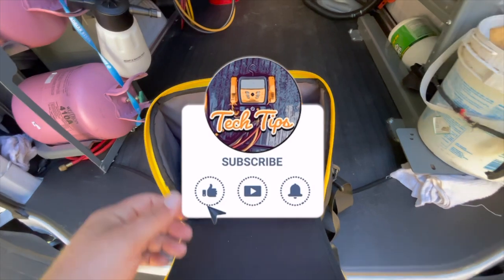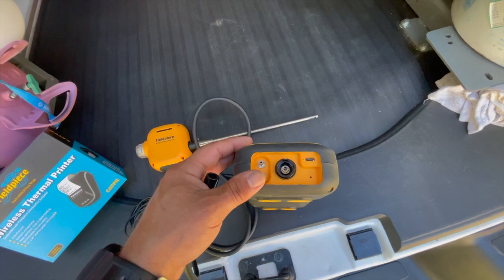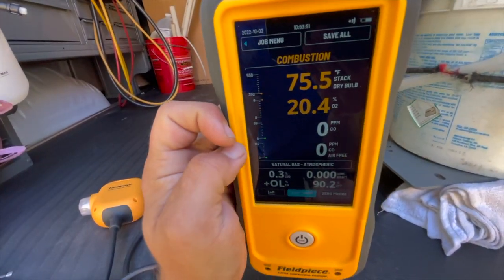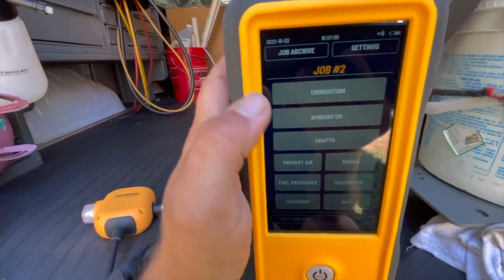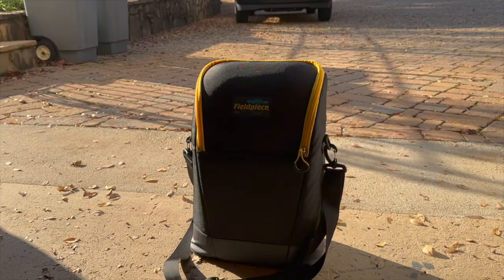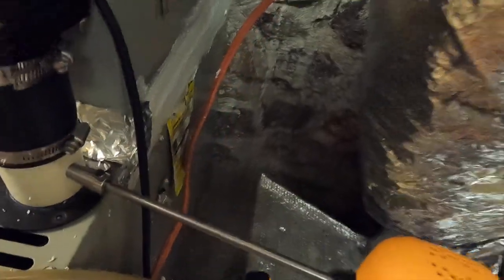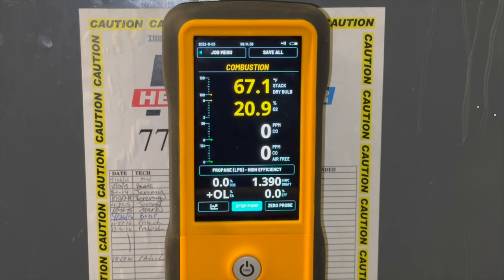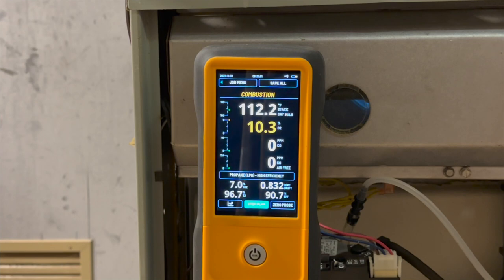Fieldpiece CAT85 Combustion Analyzer Review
In this video we review the new CAT85-K2 combustion analyzer from Fieldpiece! The first half of the video goes over the major features and starting at 12:20 you can see the CAT85 in action, showing off its multiple functions and ease of use. Hope you enjoy this HVAC tool review!￼